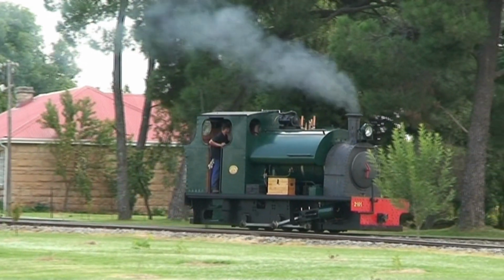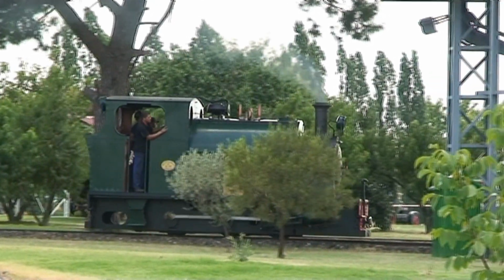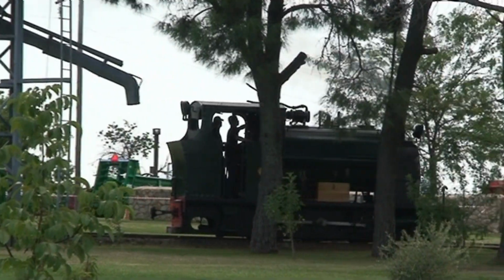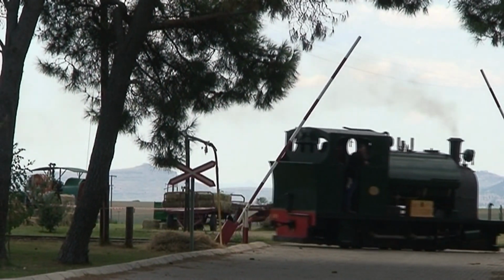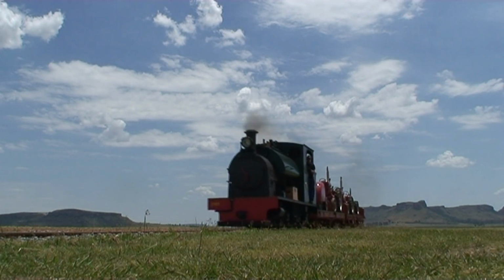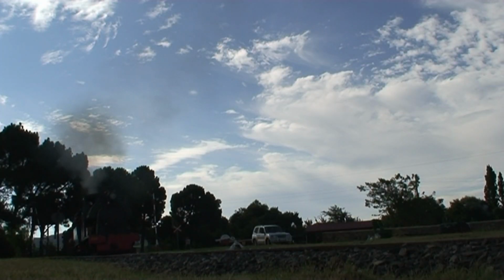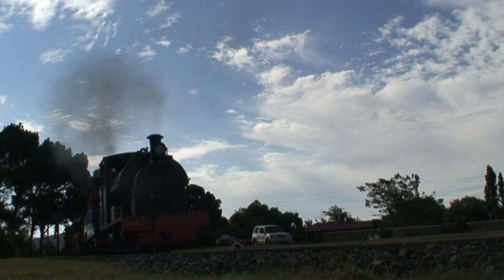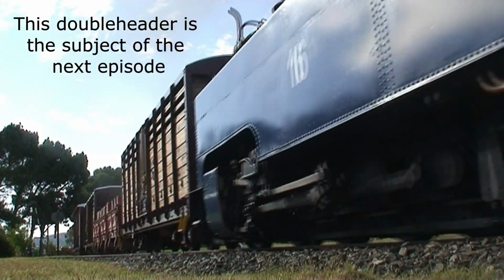Little sugar cane locomotives of Africa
FEATURED: Little Bess + Peckett locomotives on Sandstone Railroad